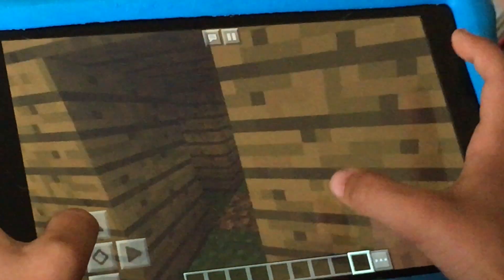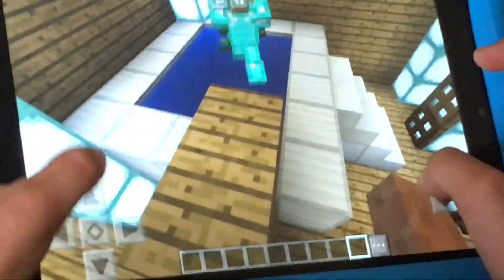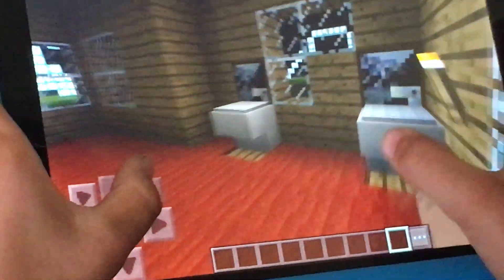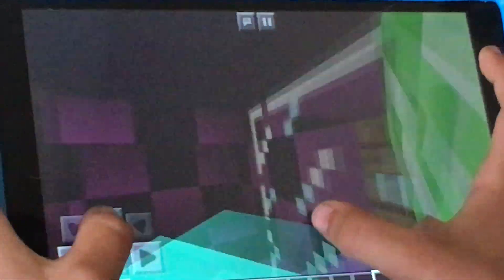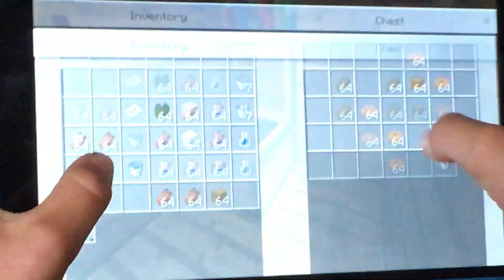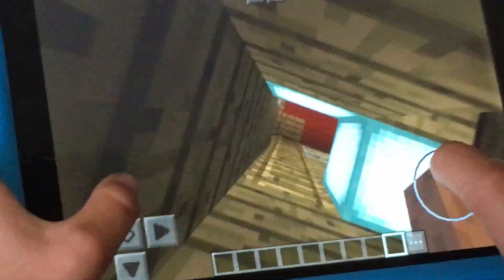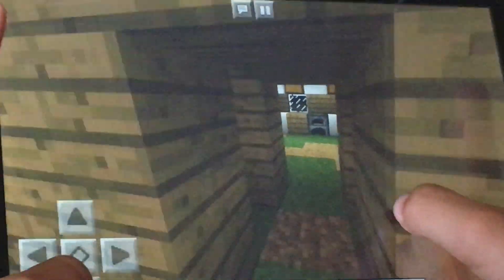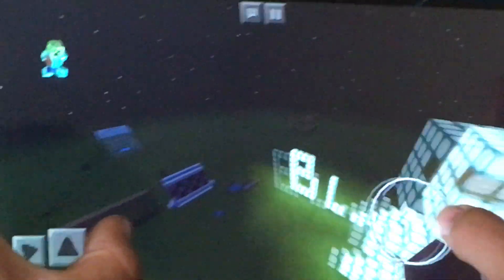A Tour of Blake and Trevor's House